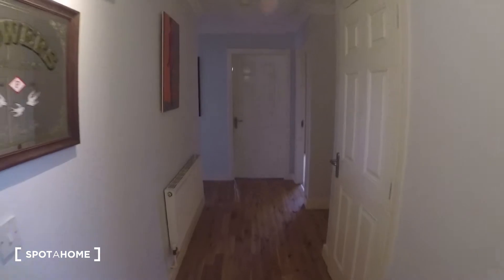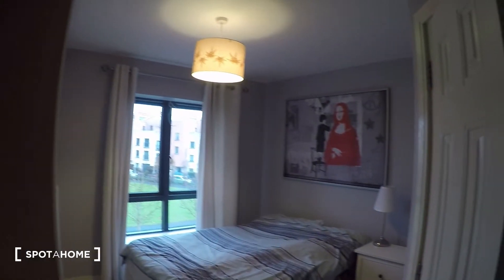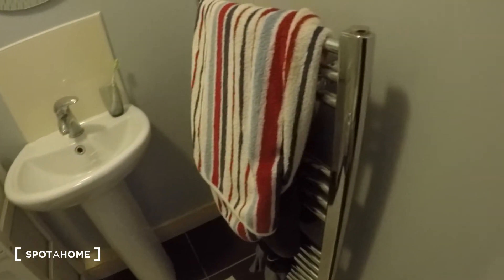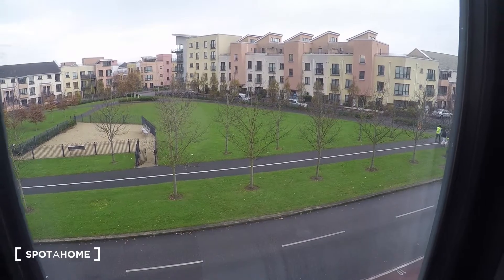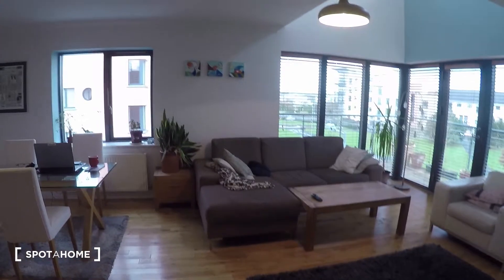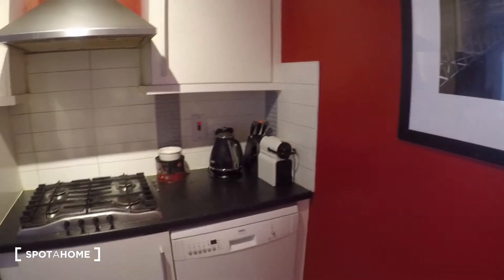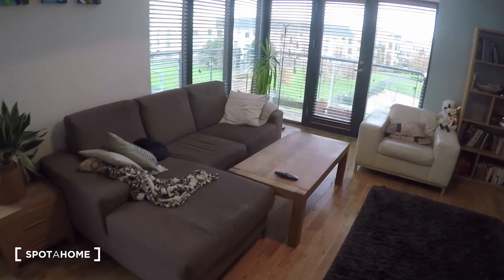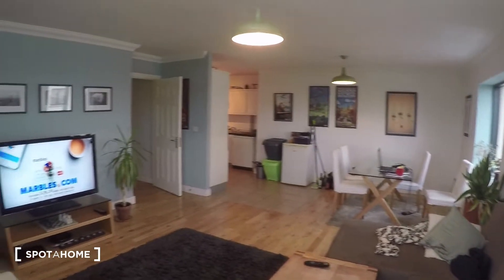Room for rent in 3-bedroom apartment with balcony in Baldoyle - Spotahome (ref 151014)